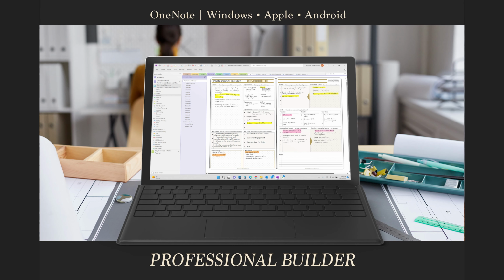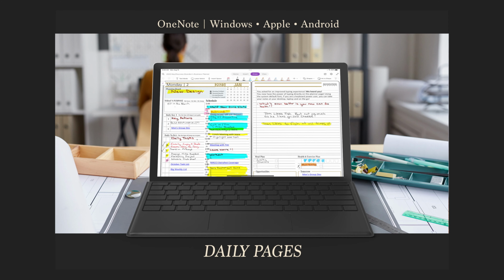How to Increase Productivity and Focus with Digital Planning | Key2Success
If you are someone seeking to gain more focus in your planning, this is the series for you. If you're trying to find a method to organize your day-to-day and beyond, it can be hard to know where to start. In this training series, we teach you the tricks and tips to get started. Through structured productivity, you'll gain the opportunity to review your goals and implement an action plan into your weekly planning.

It can be nerve-wracking to know where to start and this series helps you understand the system and how to make it work for your needs. Along with this free training, Key2Success offers personalized one-on-one coaching if you are interested.